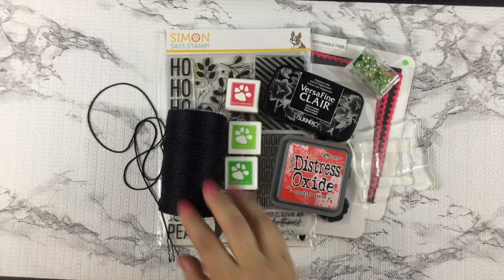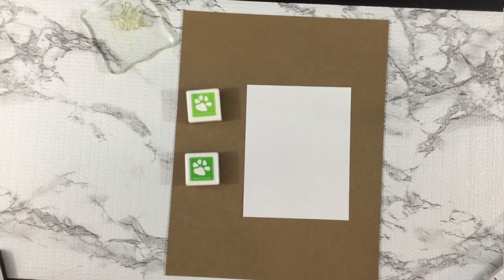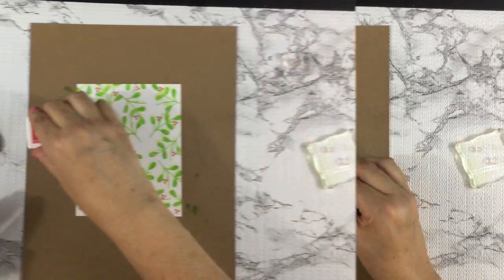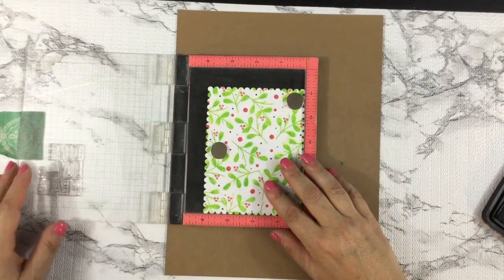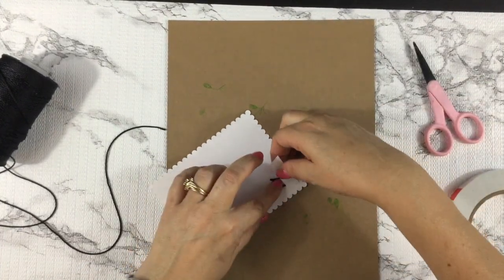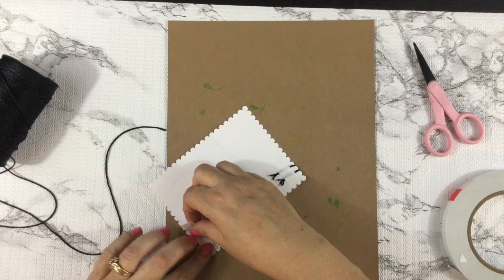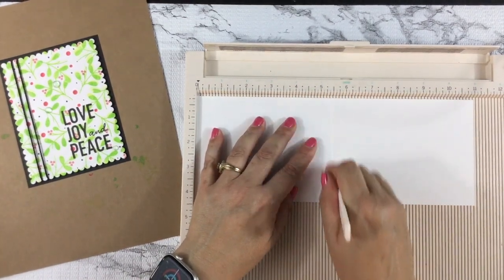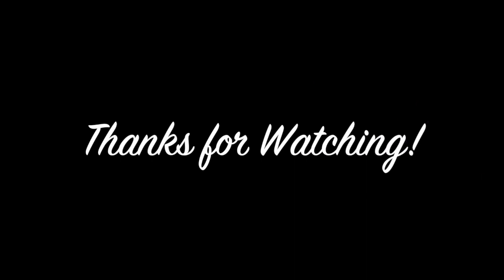Love Joy & Peace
In today’s creation I am making my own background paper using small stamps and shadow stamping.